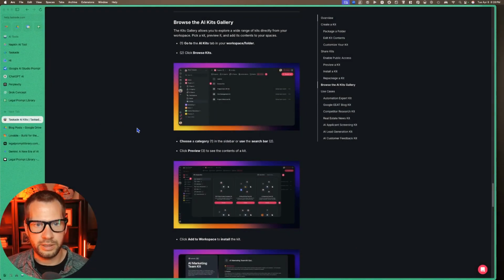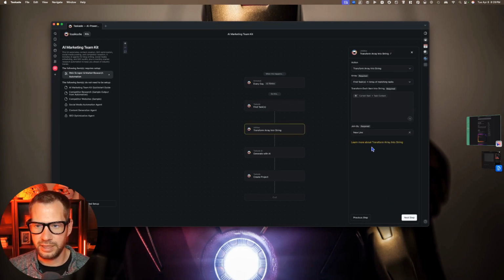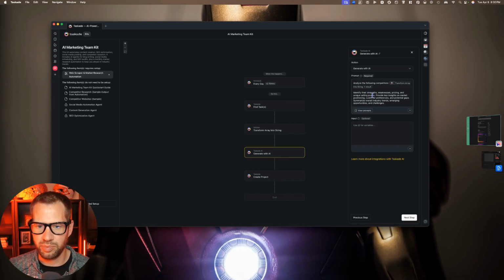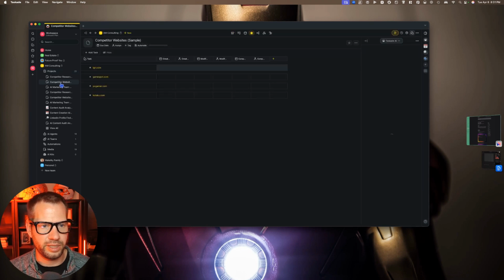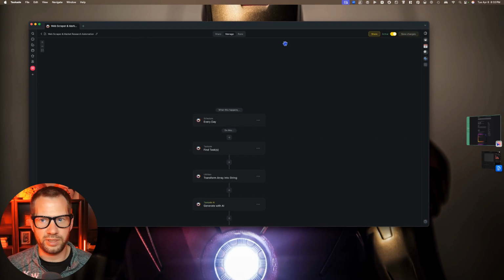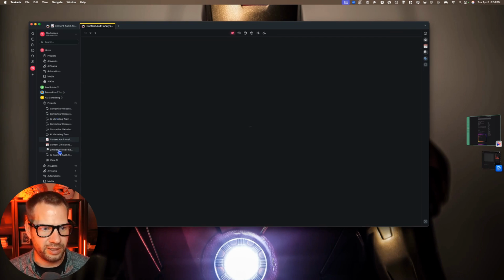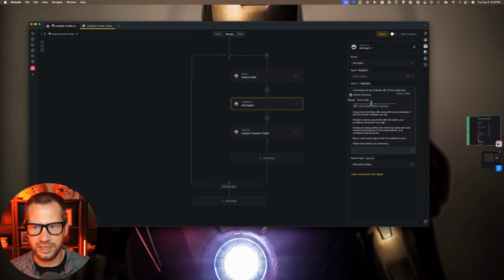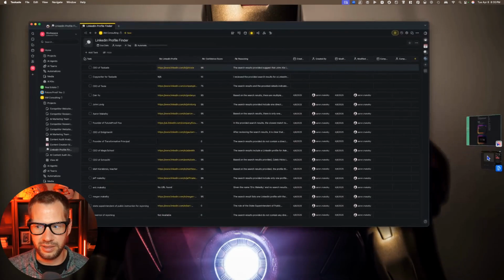Taskade AI Automation Set Up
Install and Setup @Taskade  AI Kit for Marketing Automation

In this episode, learn how to install and set up a Taskade AI Kit for effective marketing automation (vibe marketing!). I walk you through adding the AI marketing kit to your workspace, setting schedules, and customizing tasks using pre-made AI agents. See how these tools work together to perform market research and competitor analysis, and how to sync your projects to automations in a simple way. Streamline your workflow with helpful tips, such as using emojis to keep track of multiple automation tasks. Ideal for anyone looking to boost marketing productivity with minimal friction.

00:00 Introduction to Taskade AI Kit
00:11 Setting Up the AI Marketing Kit
00:59 Configuring Automation Schedules
01:36 Using AI for Competitor Analysis
02:38 Managing Automations and Projects
04:20 Tips for Organizing Automations
06:09 Creating Custom AI Agents
06:58 Conclusion and Next Steps